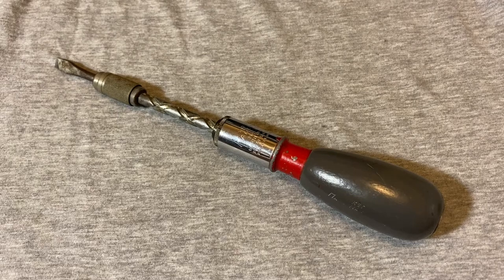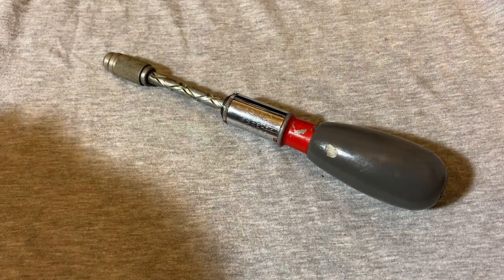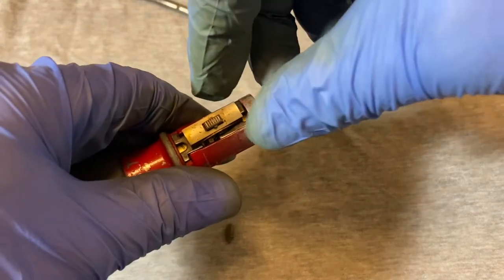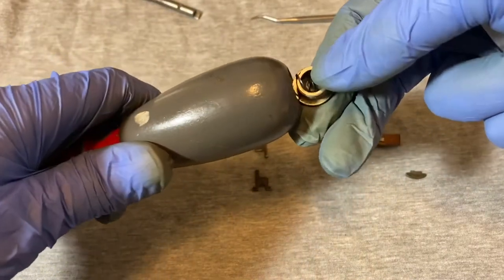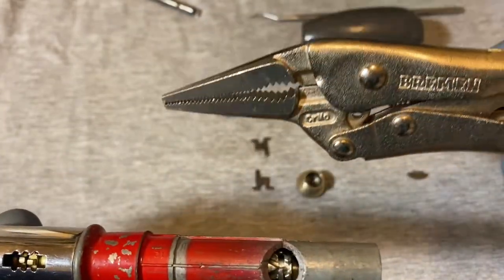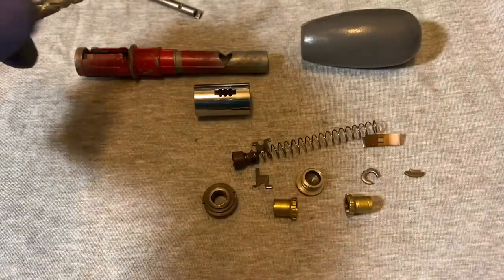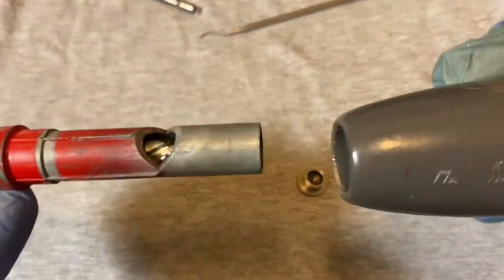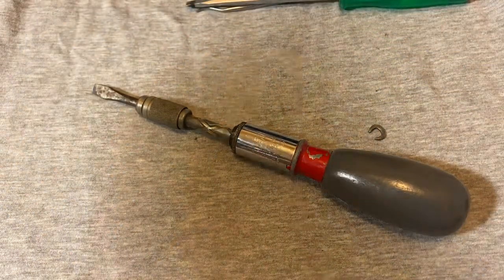North Bros.(Stanley) Yankee Handyman No.133H TEARDOWN Vintage Ratchet Screwdriver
In our battery powered tool world and I present to you this “obsolete” tool from a great bygone era.